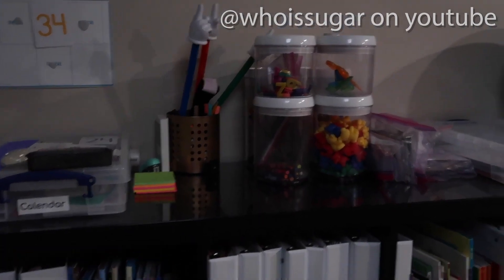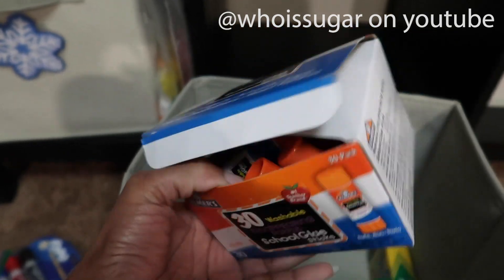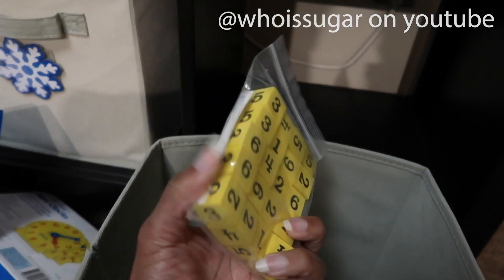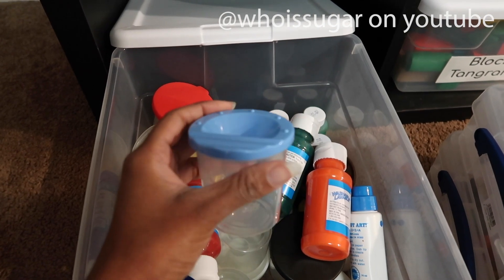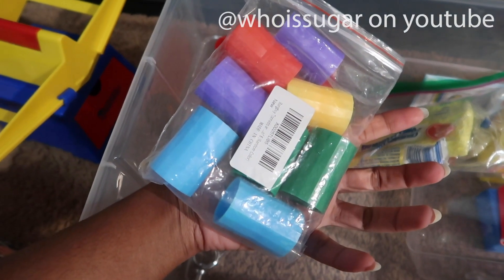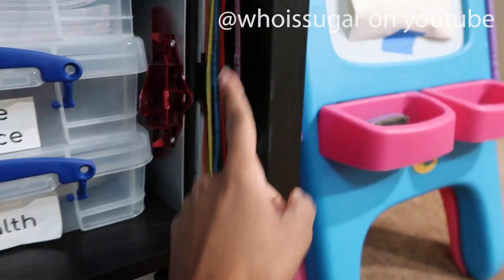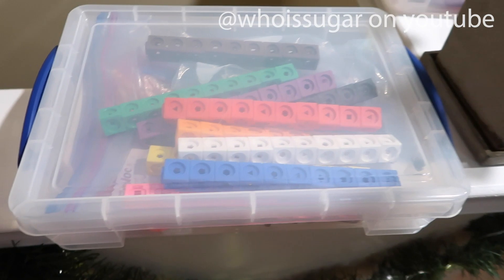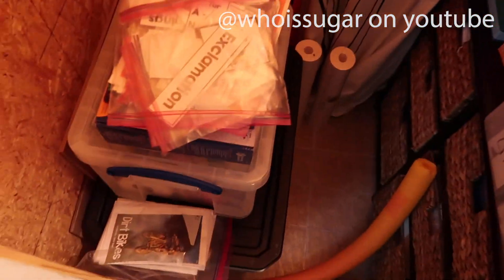505 | @whoissugar Homeschool Container Tour! | Vlogmas, Day 19!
***This is not a sponsored video. I purchased everything in the video.***

I've created a playlist with my other homeschool videos!

Technical Stuff:

 or Canon Gx7 Mark 2
Software: Adobe After Effects, Premiere Pro